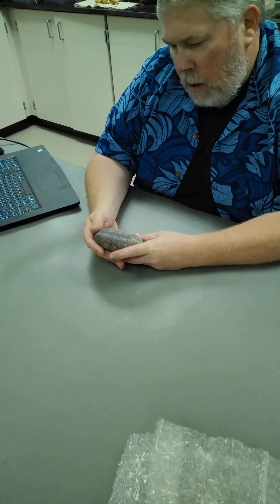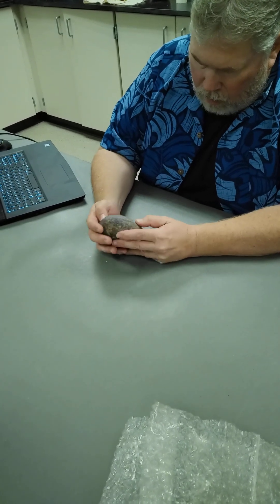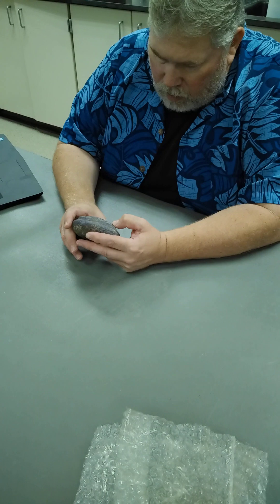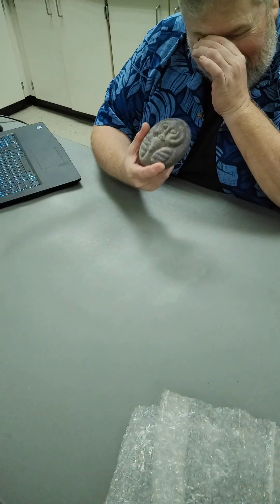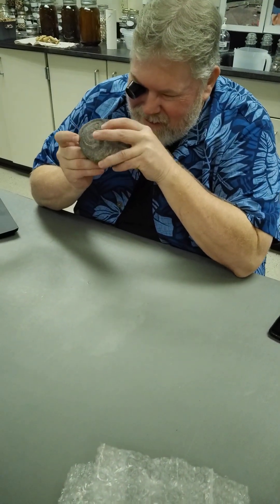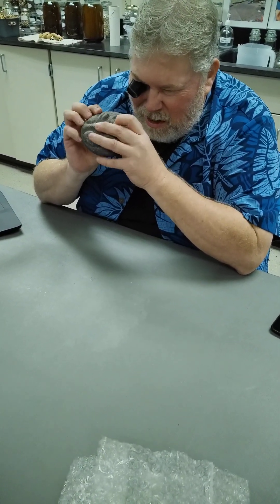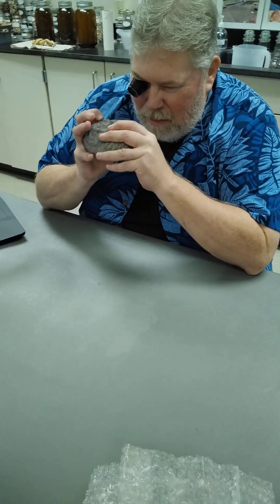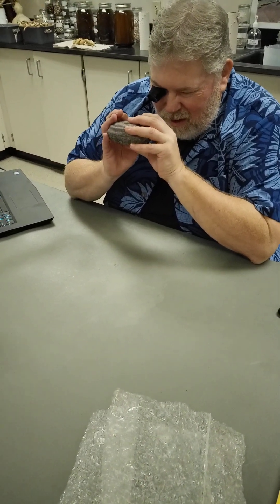All my hopes came crashing down at the news I got!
I finally had an opportunity to have my artifact looked at by an archaeologist and he gave me the news I wasn't hoping to hear!